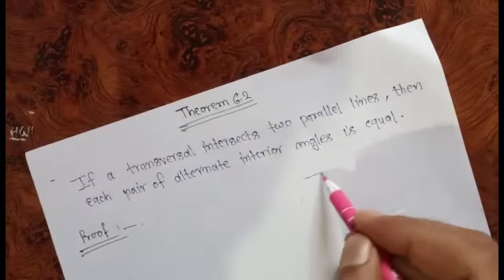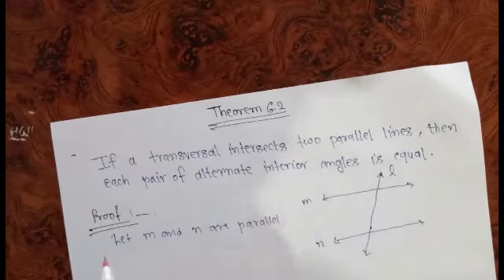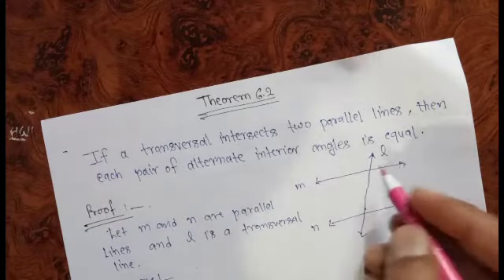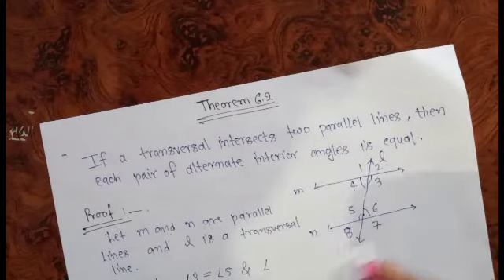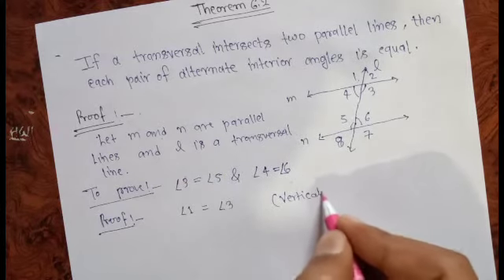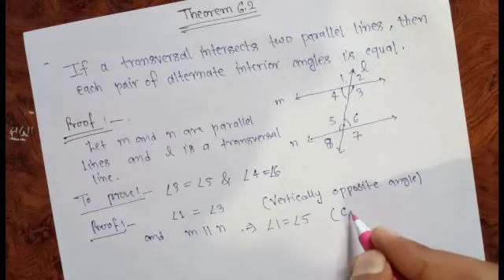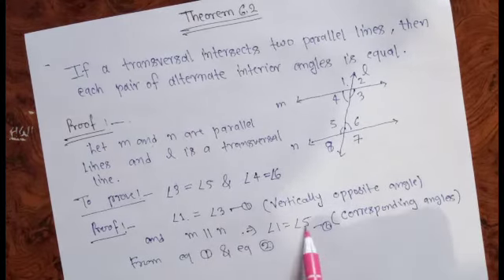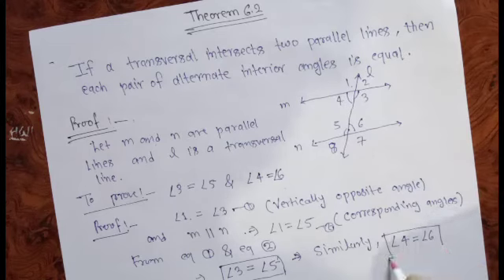Class 9 Mathematics Chapter 6 , Lines and angle Proof of theorem 6.2 lecture 10